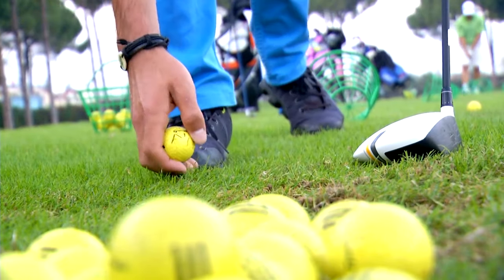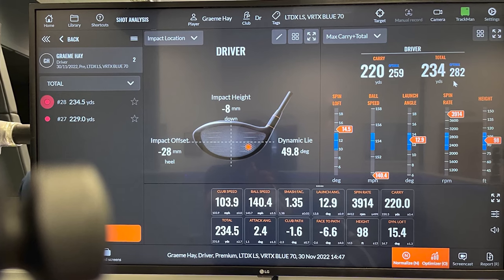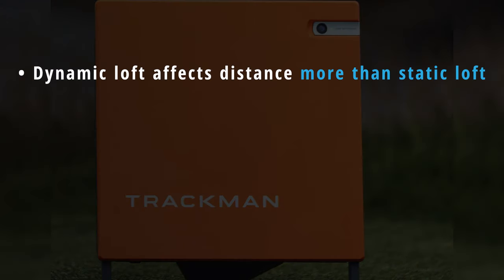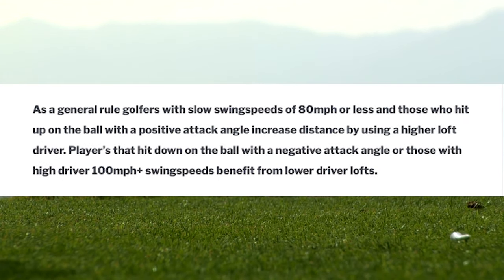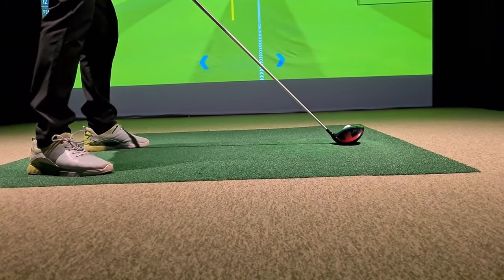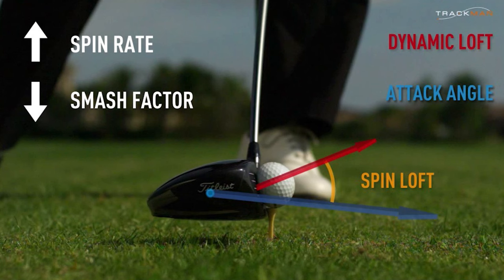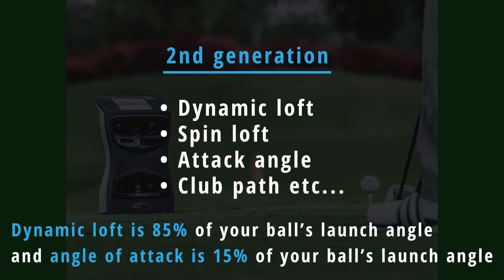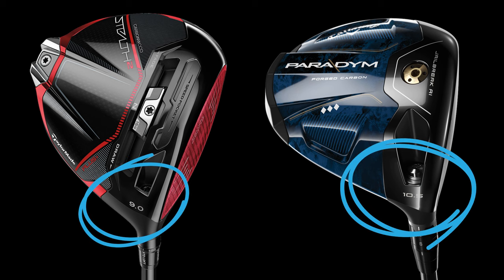How Does Driver Loft Affect Distance? You Need to Think 3-Dimensionally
To get the most distance with your driver you need to get the ball up in the air as quickly as possible.

And although your driver has the lowest loft of all the clubs you use to get to the green it still has some degrees of loft on it to help you do just that.

But to understand how much driver loft impacts how far you hit the ball we need to look beyond the loft number that is actually stamped on it.

Because driver loft is not just ‘static’ but also ‘dynamic’.

And for that reason, you may need LESS loft on your driver rather than more of it if you want to drive the ball further.

Chapters
0:00 Introduction
0:39 Static vs. Dynamic Loft
2:10 Higher or Lower Go Further?